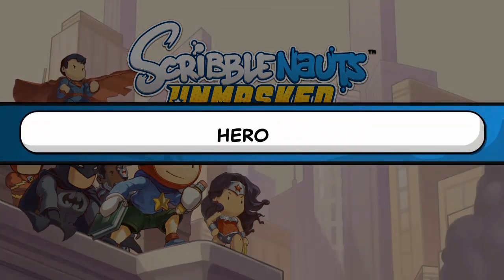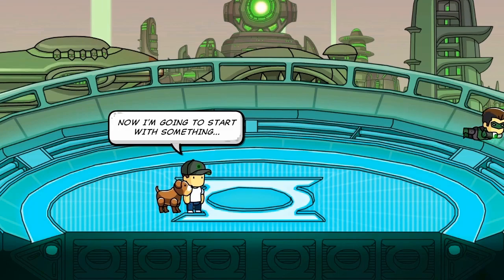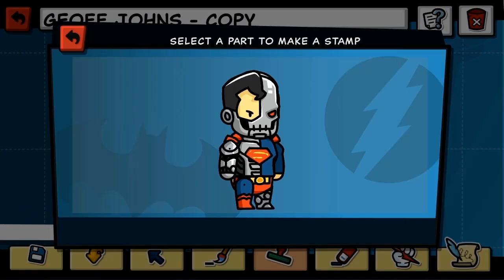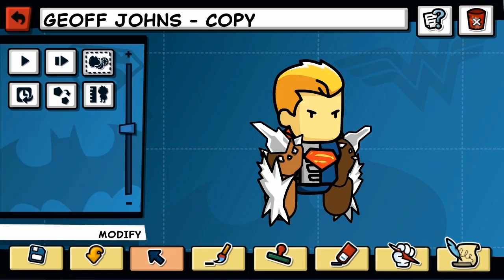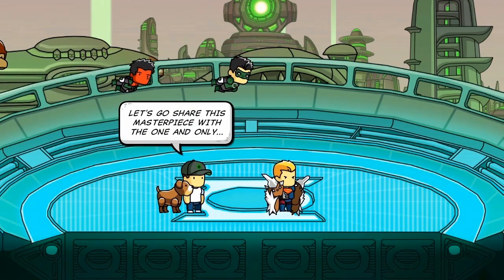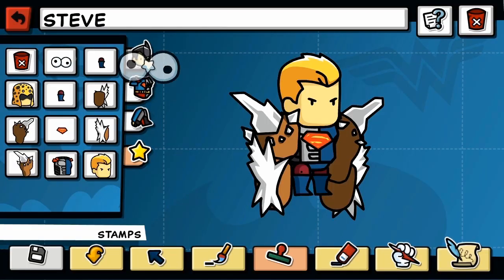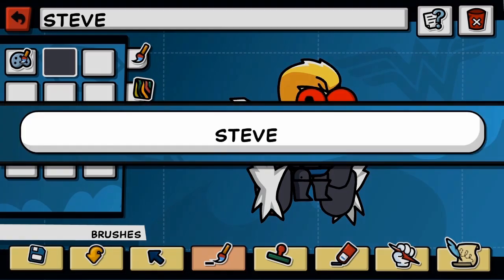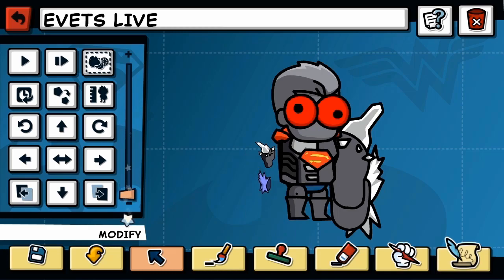Scribblenauts Unmasked - Hero Creator Trailer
Have you ever wanted to create your own super hero -- or super villain? Check out what Geoff Johns and Jim Lee from DC Comics made using the Hero Creator tool in Scribblenauts Unmasked: A DC Comics Adventure. In stores September 24th!